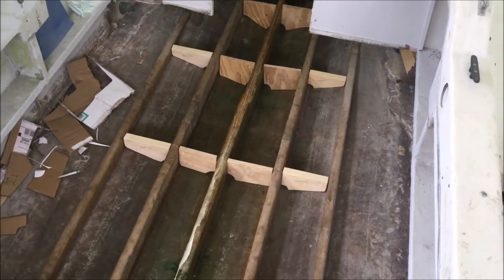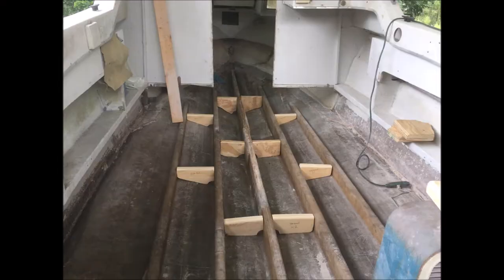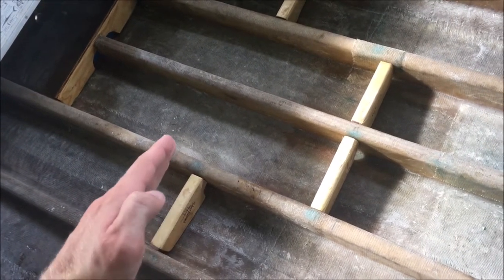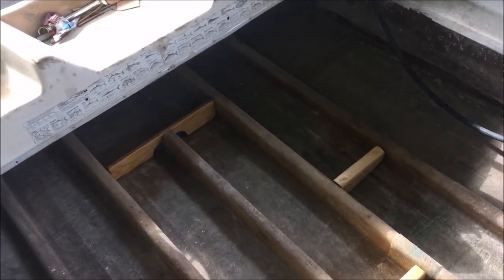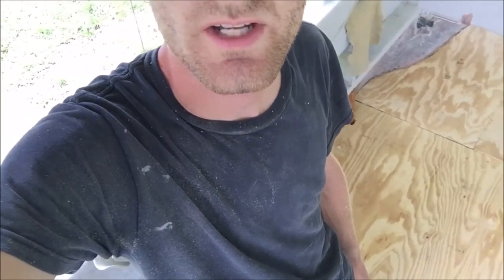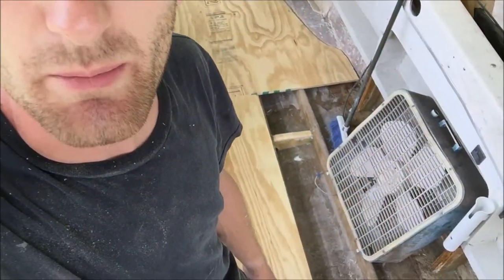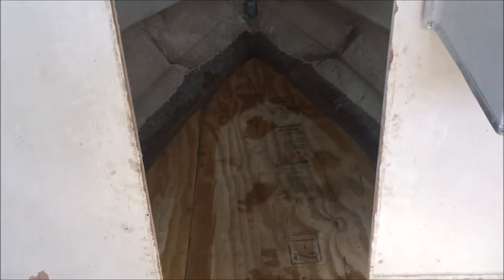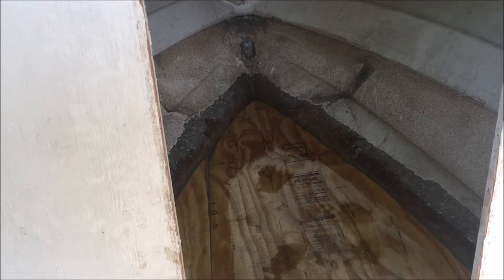1972 Sport-Craft Boat Project Part 8: Stringers Done, Starting Floor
I am finally finished with the stringers! I also finished up the bulkheads and all the hull structure so in this video I show the first steps toward building the new floor for the boat. I hope to have the floor done by the end of August but it may not happen.